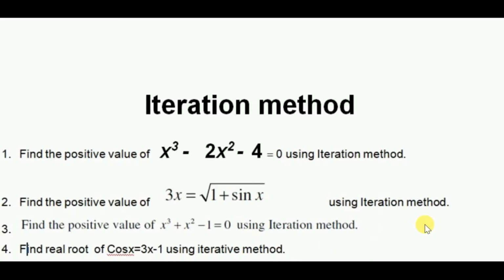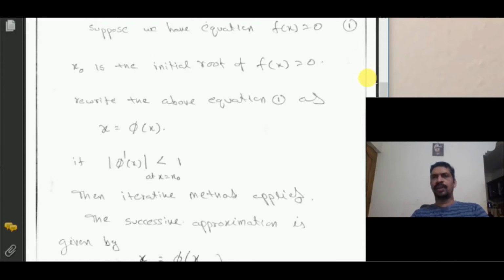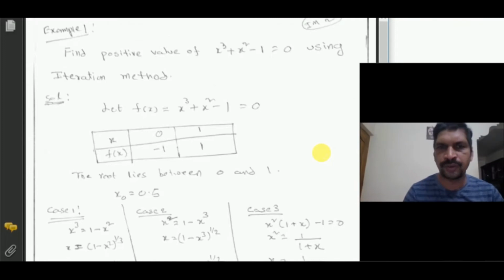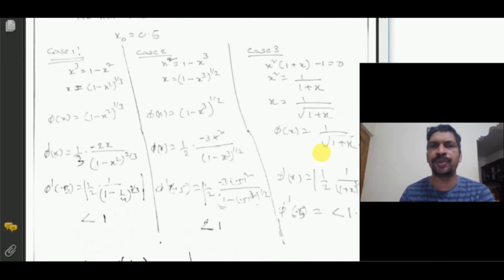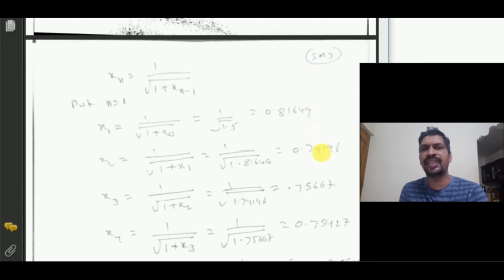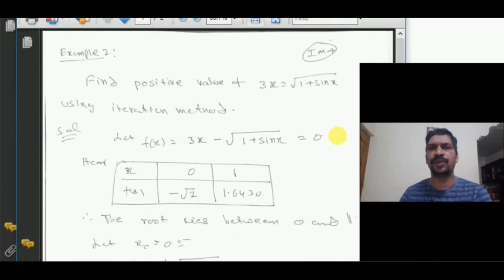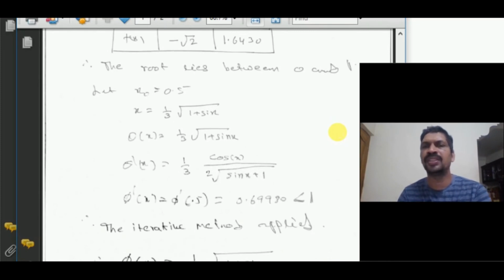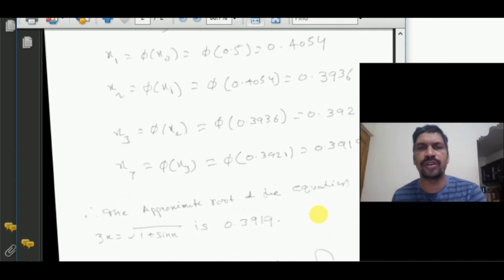Iteration Method | srinivas | MVR COLLEGE OF ENGINEERING AND TECHNOLOGY